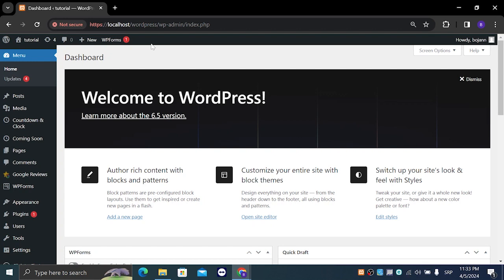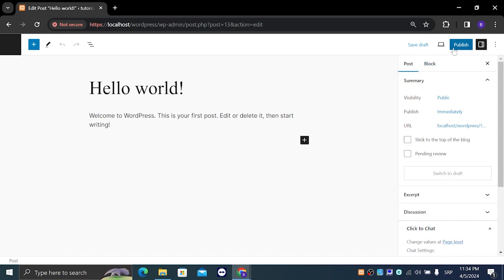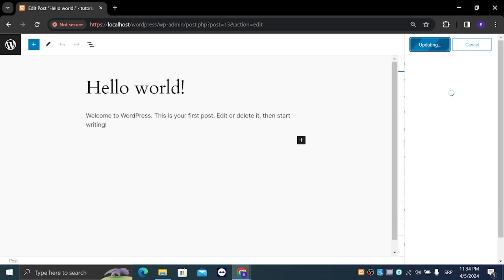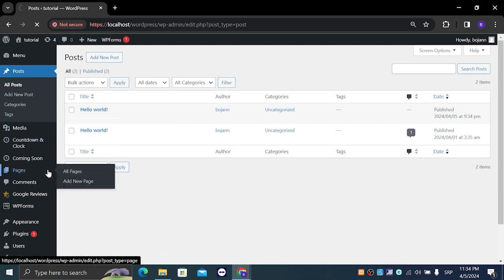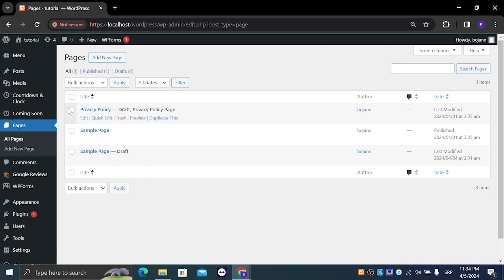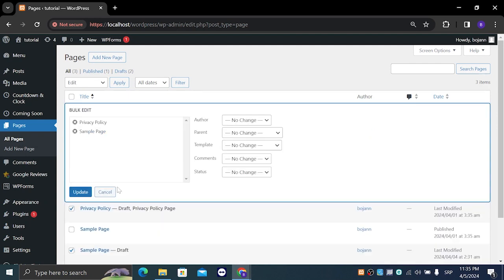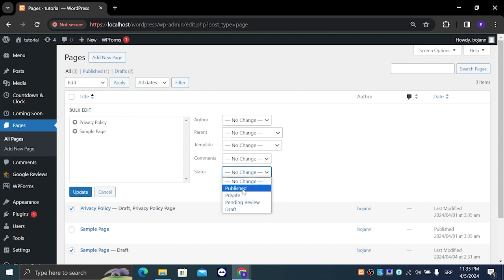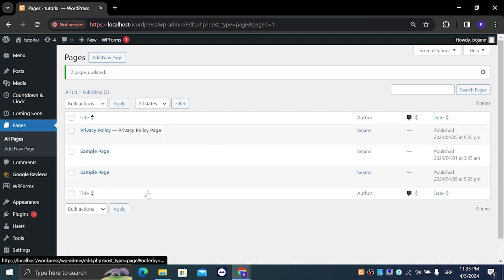How to Publish Draft Pages on WordPress (Tutorial) 2025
Learn how to publish draft pages on WordPress with this easy tutorial. Follow along to see how you can make your website live in just a few simple steps!